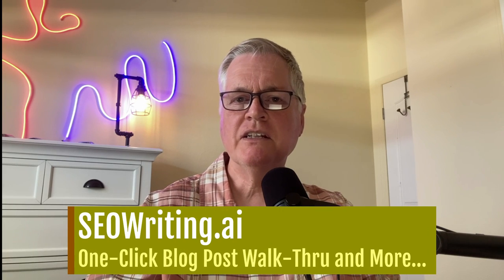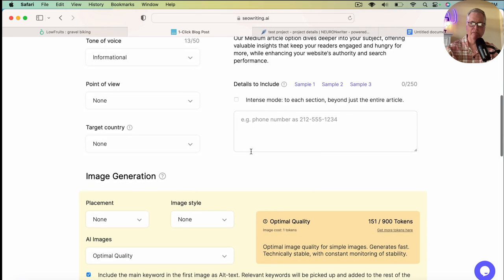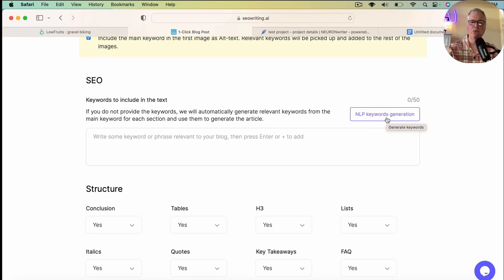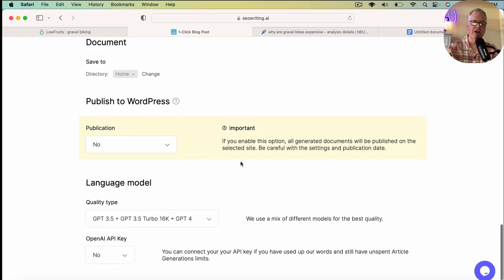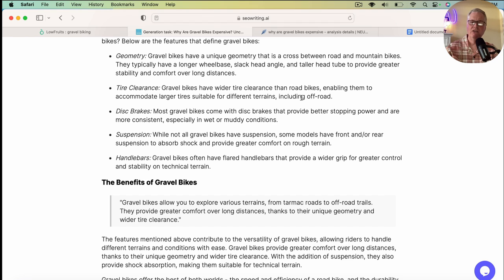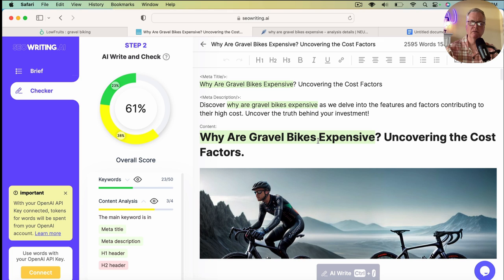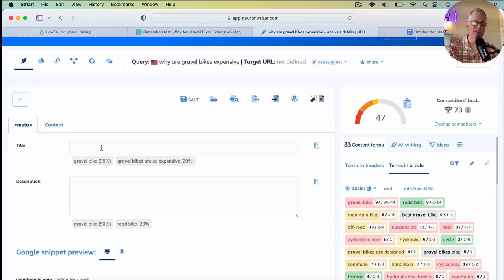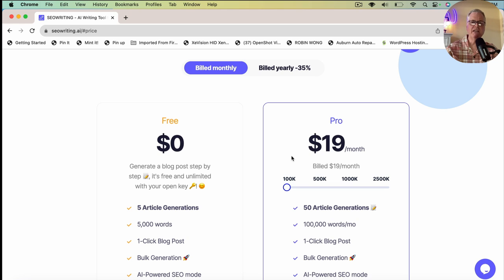SEOWriting.ai One-Click Blog Post Workflow, editing tools and SEO scores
SEOWriting.ai is a feature packed AI writer that has an excellent one-click blog post tool. You can enter your own keywords or let SEOWriting add NLP keywords for your post. Need images? SEOWriting can easily add AI generated images as featured images and as section images. Need bulk article generation and direct to Wordpress publishing? SEOWriting has you covered there as well. SEOWriting can add the following sections to a blog post: conclusions, FAQs, key takeaways, quotes, lists, tables and H3 headings.